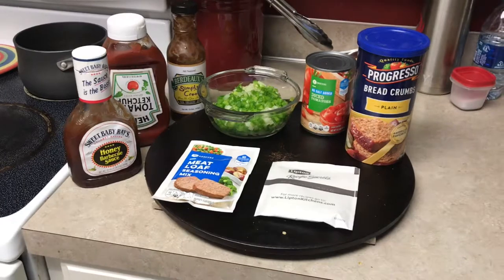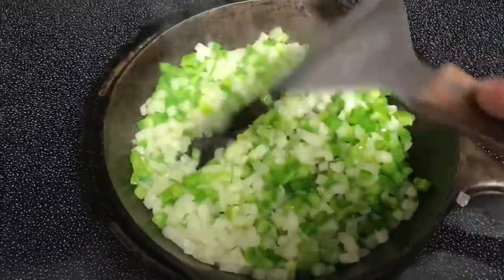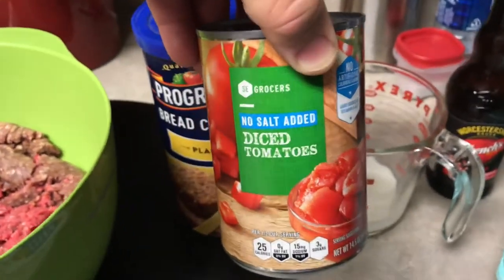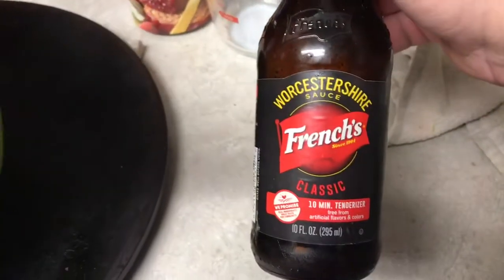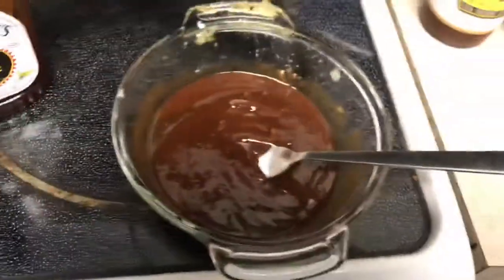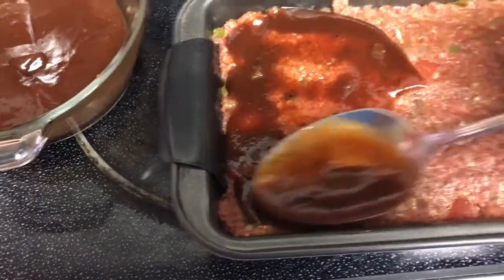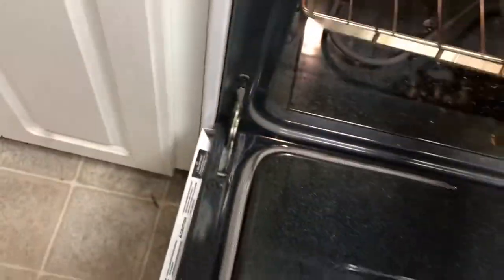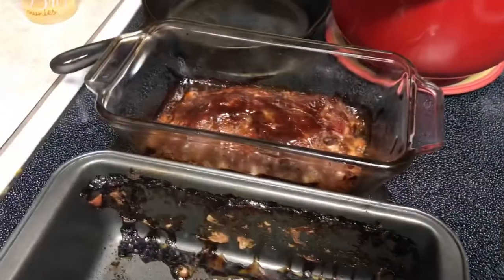Venison Meatloaf Recipe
Our favorite deer meatloaf recipe.